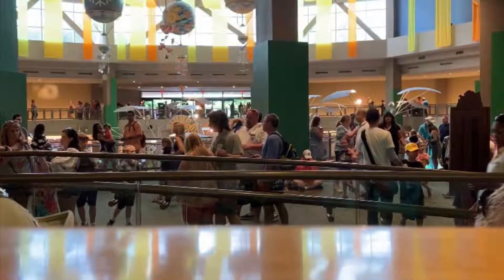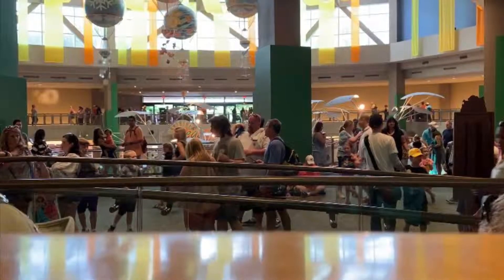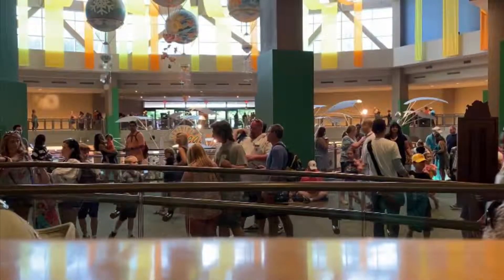Disney’s Garden Grill Character Dining And Rotating Restaurant In EPCOT At Walt Disney World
Located inside The Land pavilion at EPCOT, the Garden Grill is a character dining restaurant, and the food is served family style. Garden Grill is open for breakfast, lunch, and dinner. You can eat as much as you would like so make sure to bring your appetite. The restaurant itself slowly rotates 360 degrees during your meal allowing you to take in the sights and sounds of the Living With The Land ride below.
At the end of this video there is a time lapse showing the rotation of the restaurant.

Thank you so much for for taking the time to be a part of our family’s passion for Disney, and the magic that comes from a place where dreams come true.